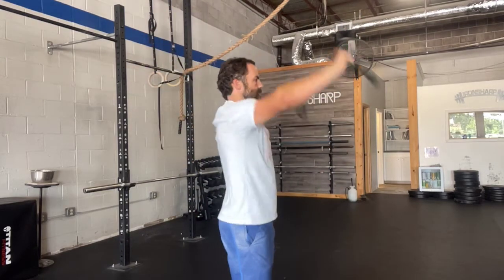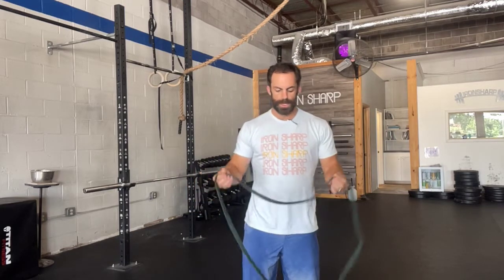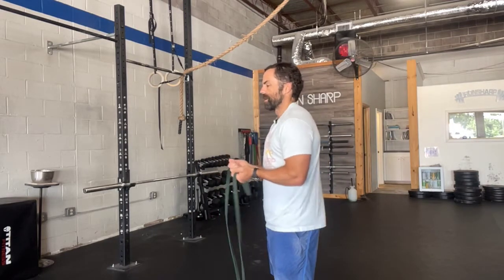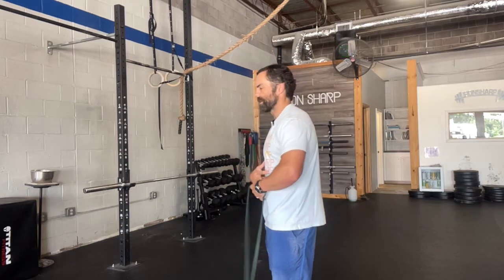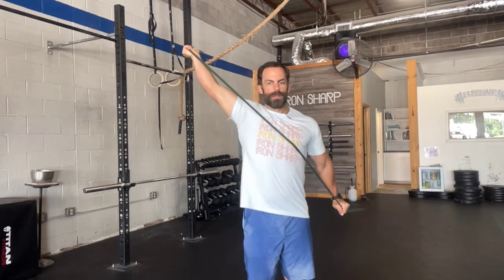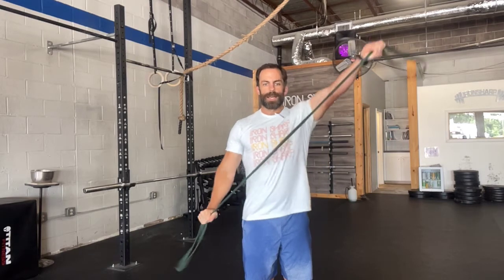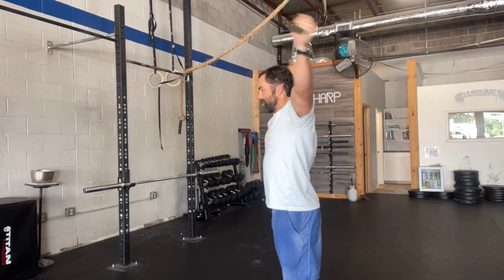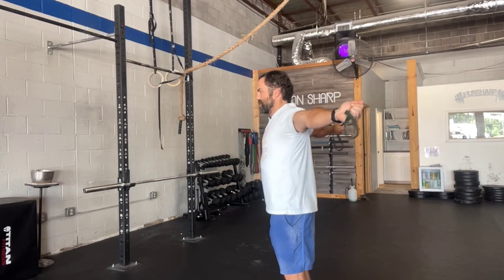Banded Shoulder Warm Up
Great warm up, primer for the shoulders.  All you need is one band.  Working on mobility and strengthening the proper muscles before doing shoulder intensive work.